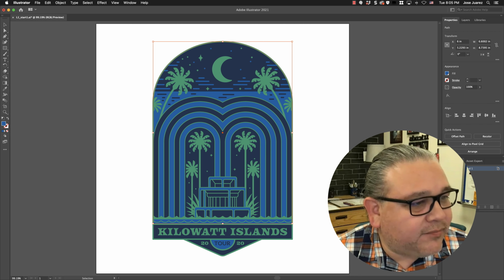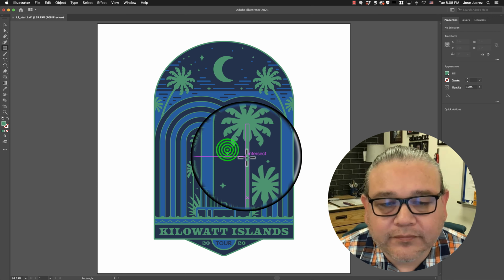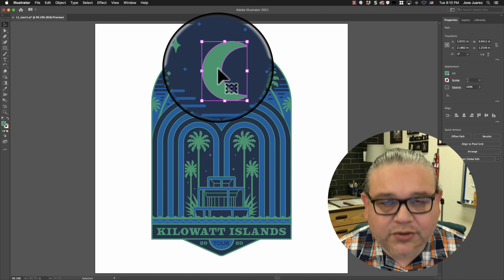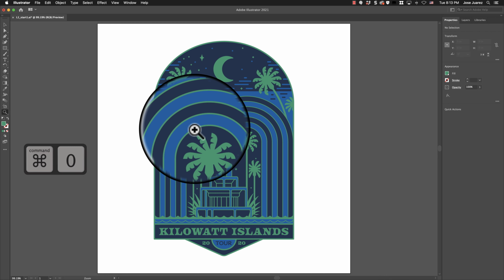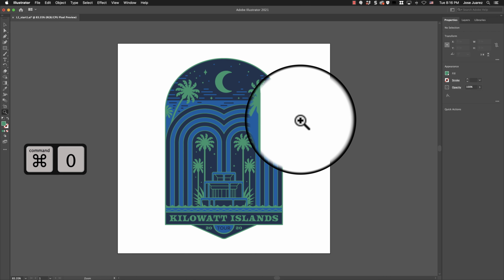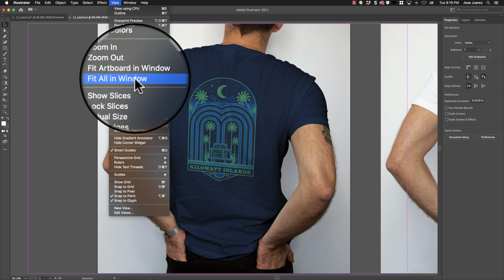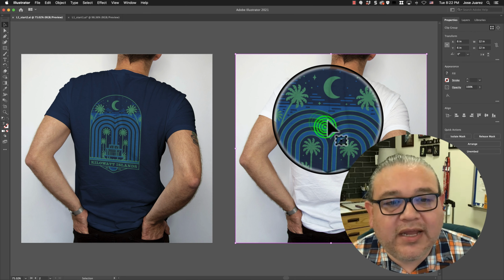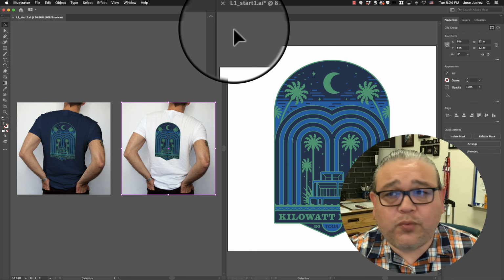AI Lesson 01 Getting to Know Work Area Part B